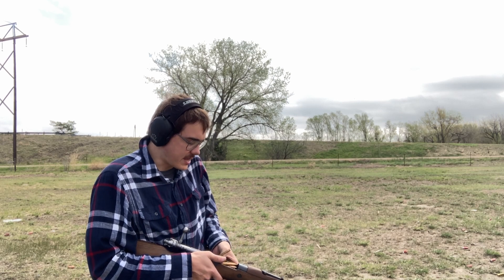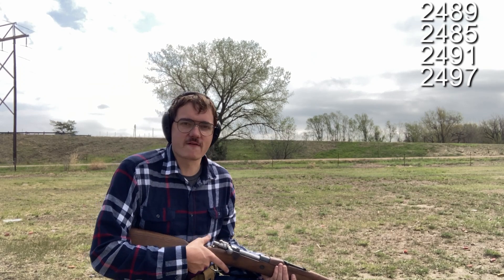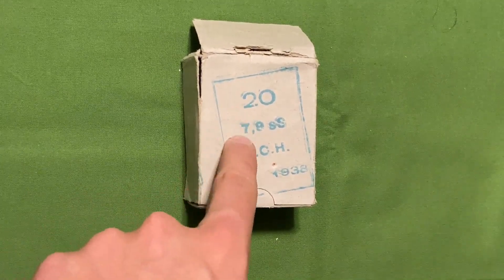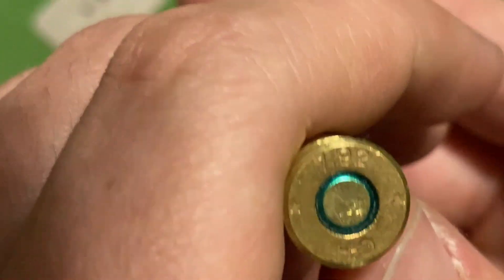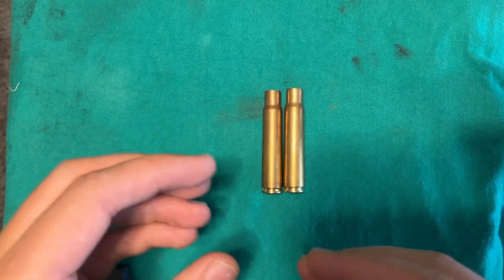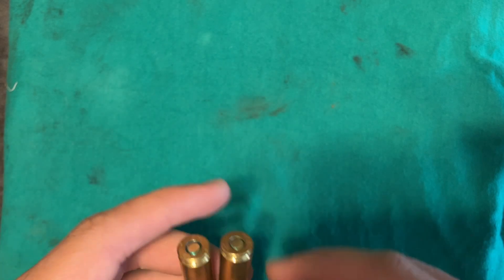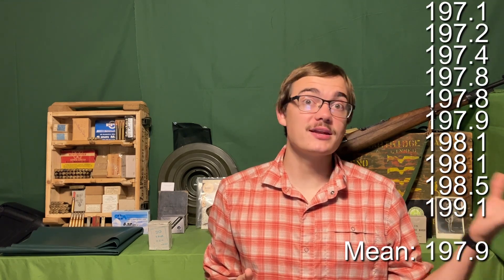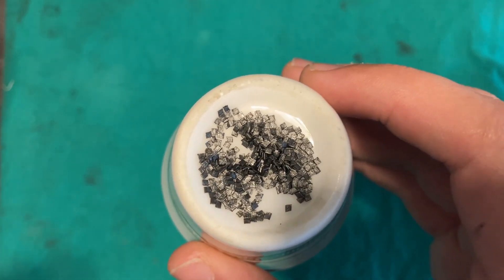Surplus 8mm Ammo Review: Greek (1938)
Greek 8mm Mauser has been coming into the country substantially for awhile now, and being some of the more affordable military surplus, I wanted to see how it stacks up in quality.

Playeur (Please be patient; I'm still getting this running)